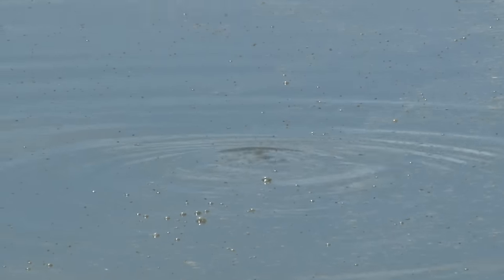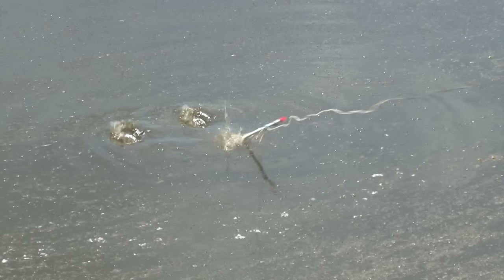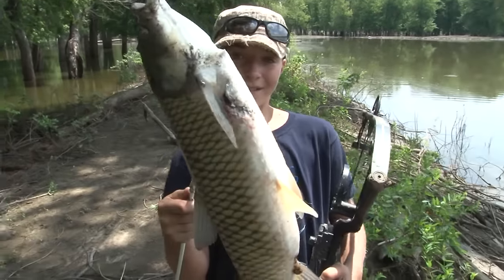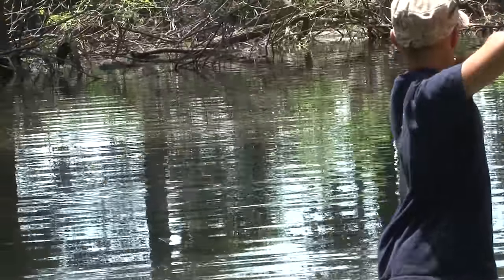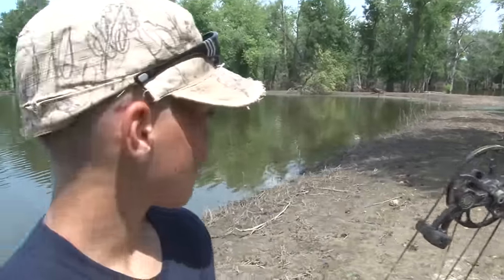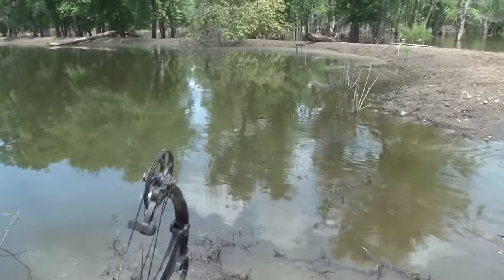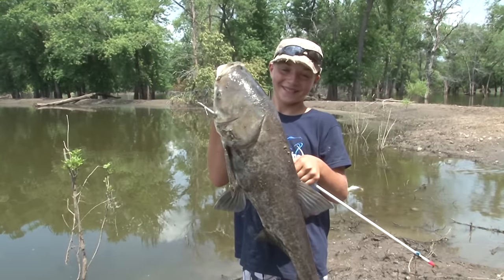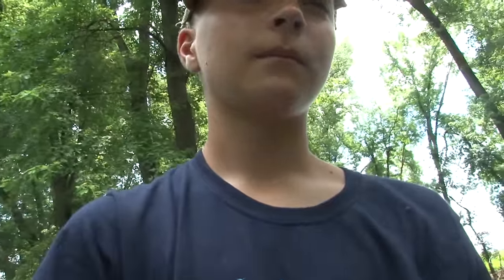Nine Year Old Boy Bow Fishing River Monsters!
Young fellow cuts lose on multiple species of fish with his bow.  big enough his entire hand fits into their mouths. He then caps it off by shooting a dragon fly out of the air.  Kids funny.